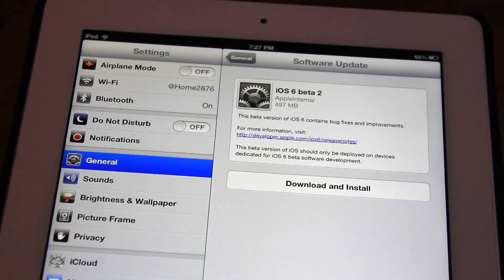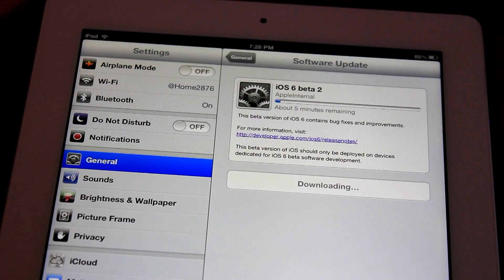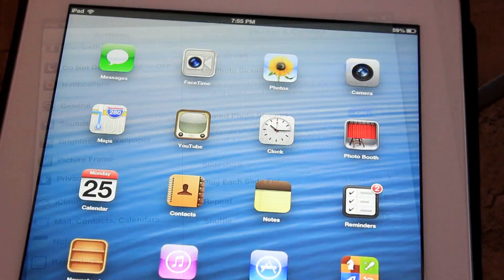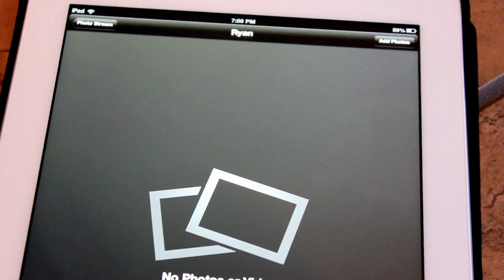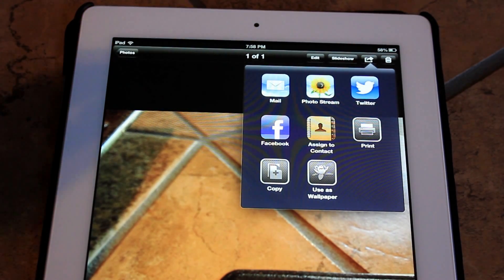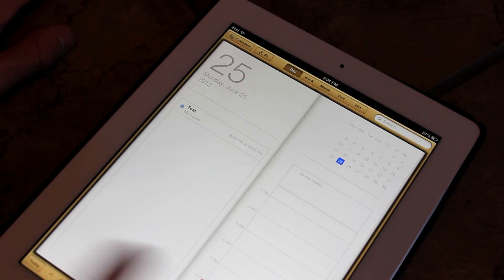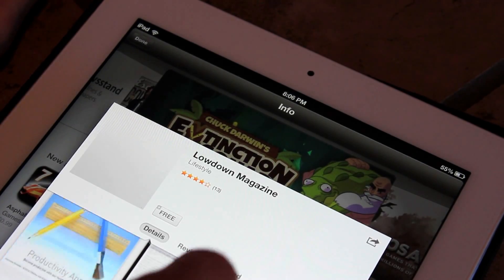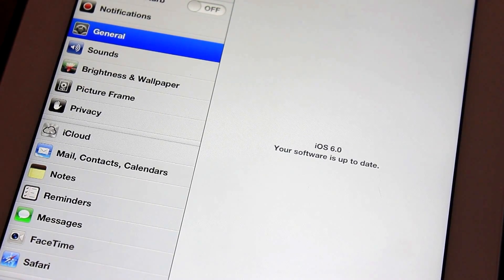iOS 6 Beta 2 New Features Overview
iOS 6 Beta 2 was released to developers today and it included mainly bug fixes with minor upgrades to iOS. So I rounded up the new 'features'.